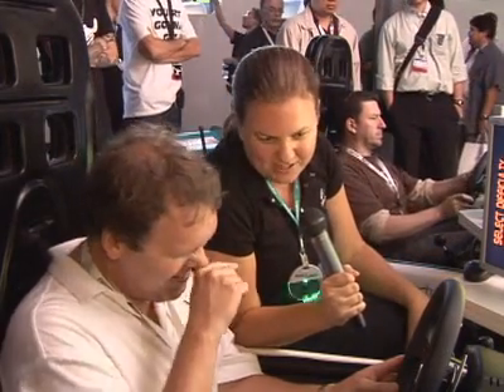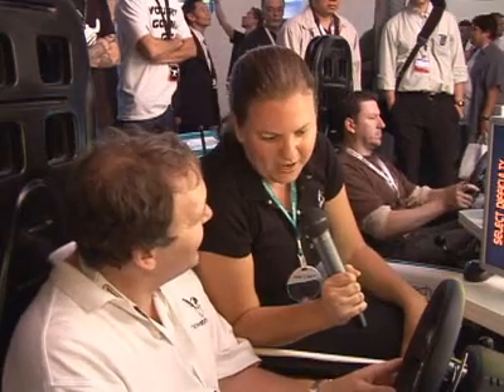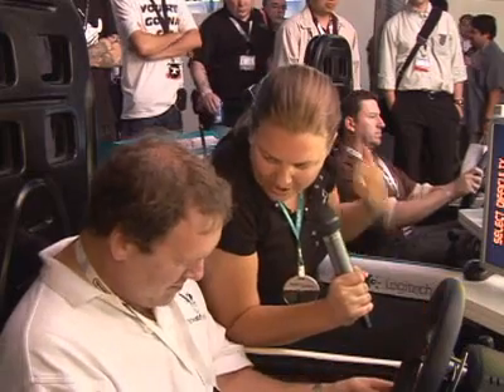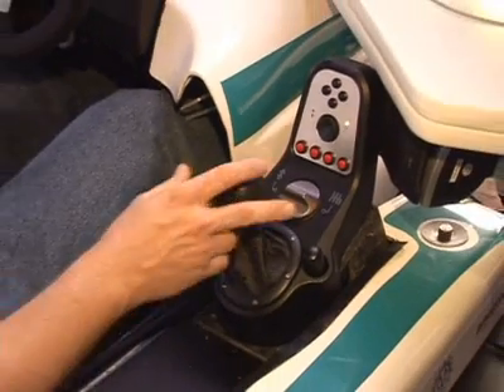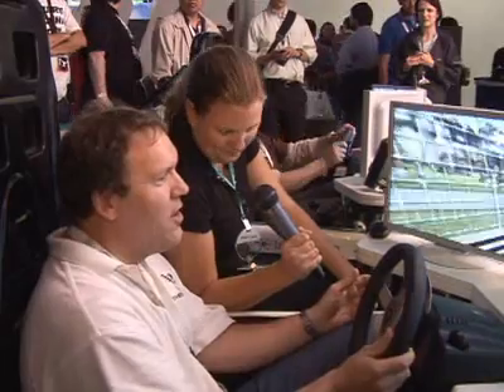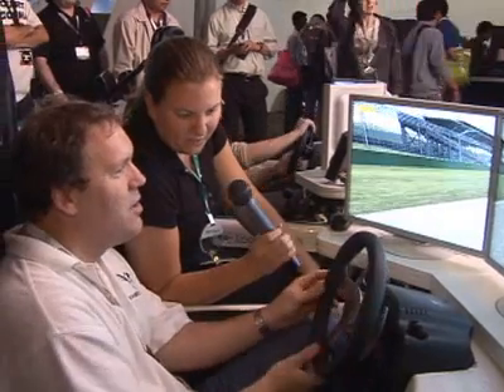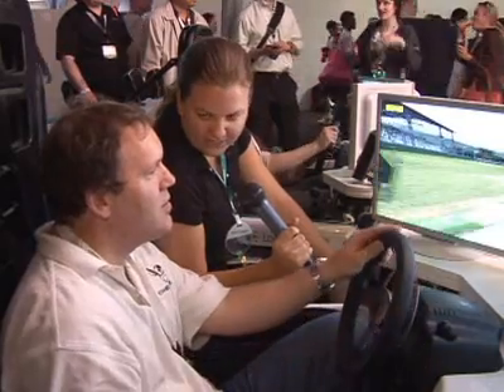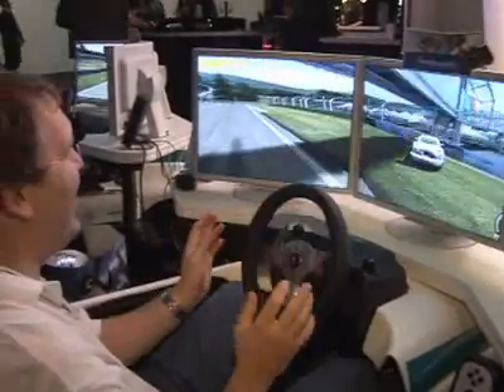How the Logitech G25 Steering Wheel Works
Every year thousands of new electronics enter the marketplace.  Watch our video coverage to learn what cool new things HowStuffWorks found at E3 2006.